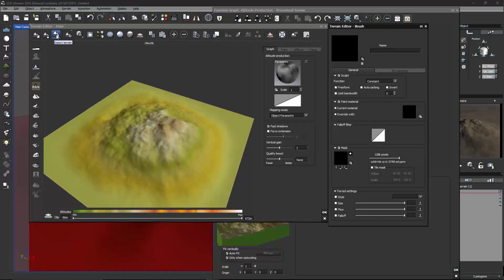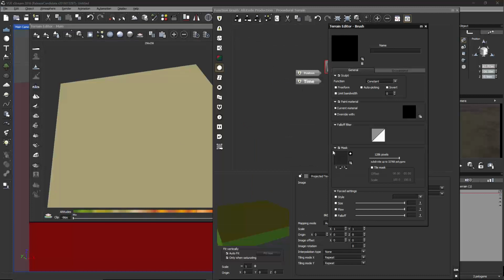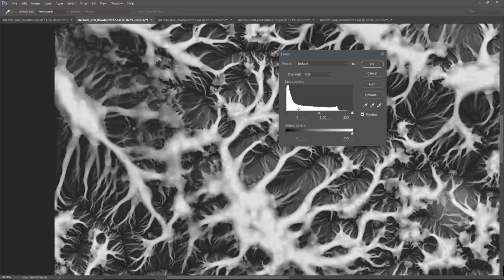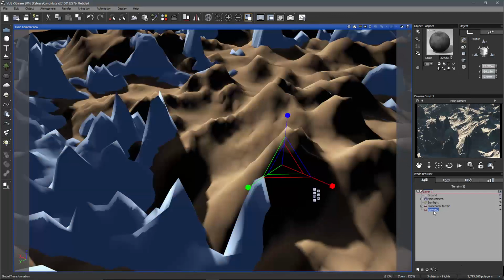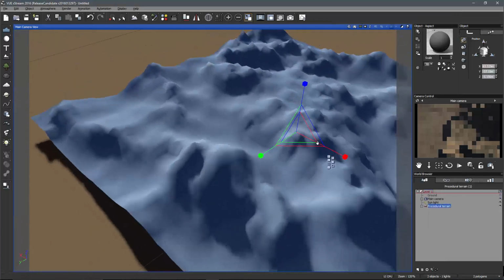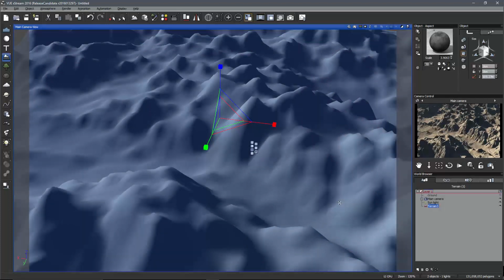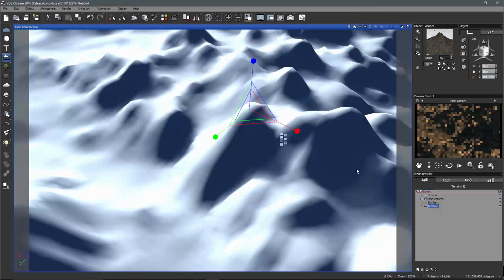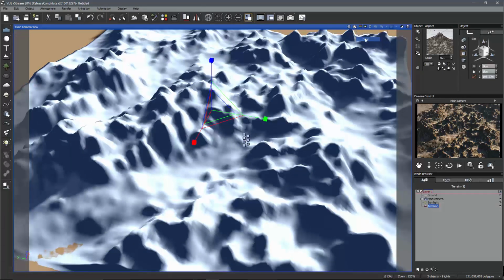Erosion Outputs, Baking, and Control